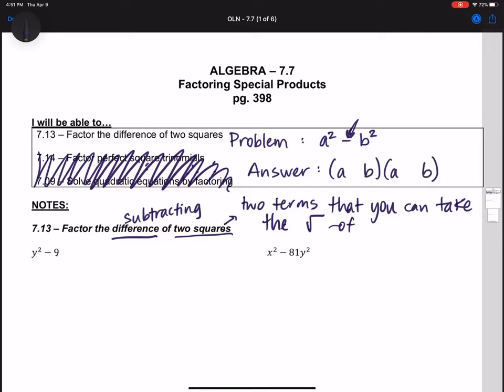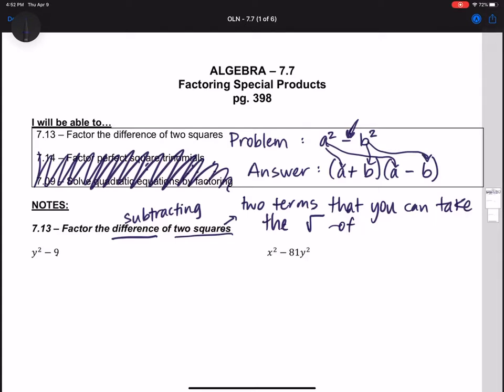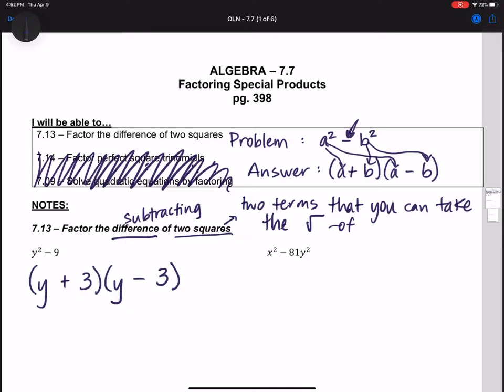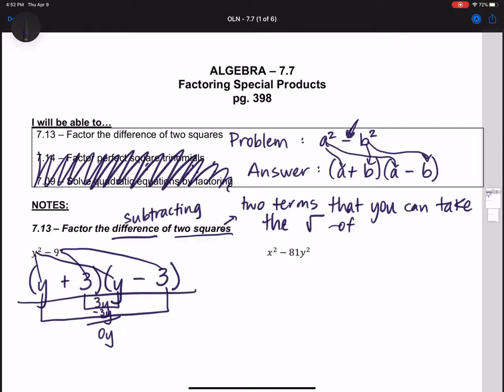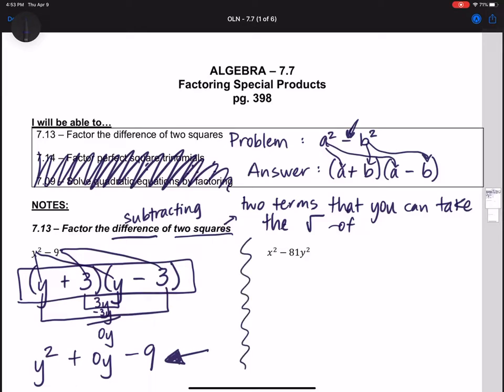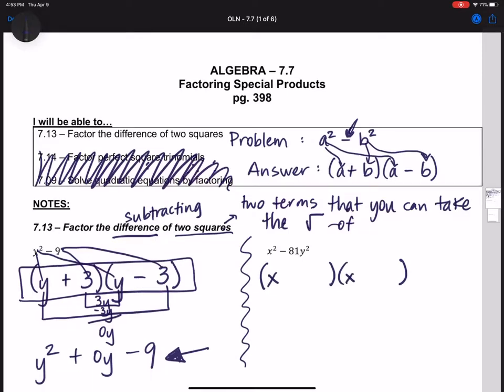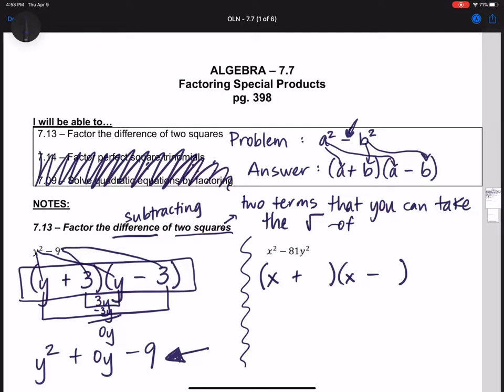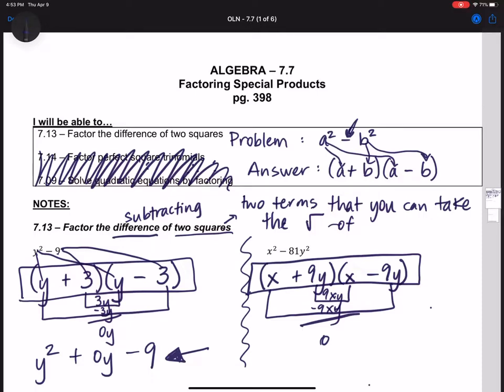LT 7.13 - Difference of two squares